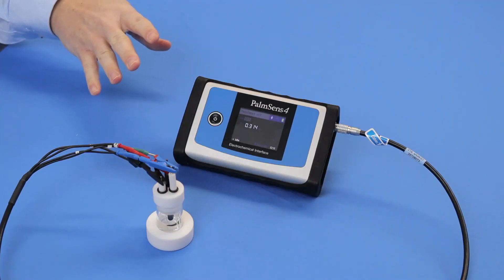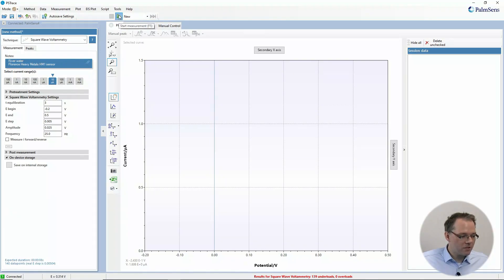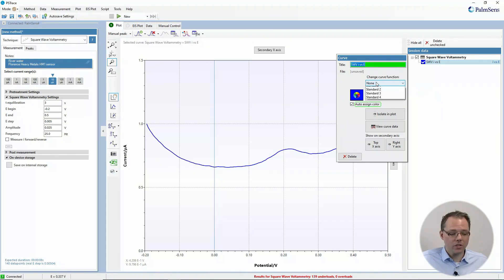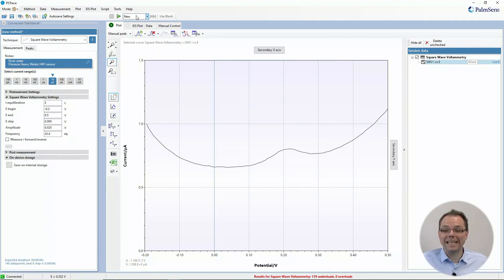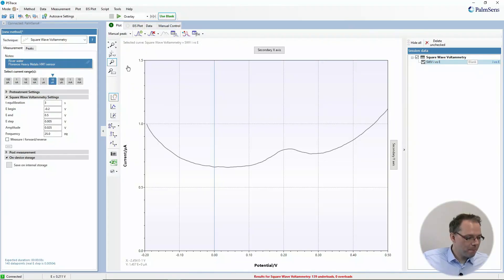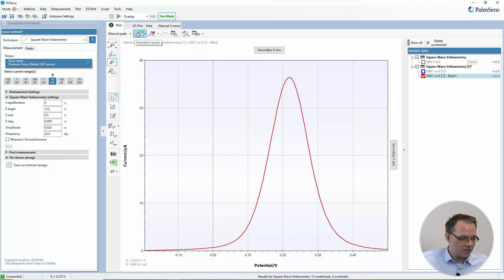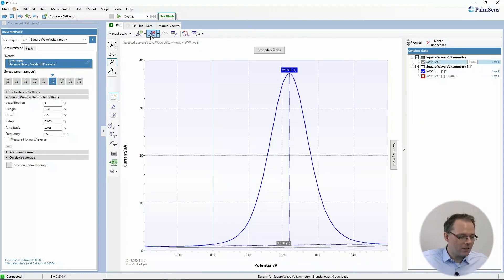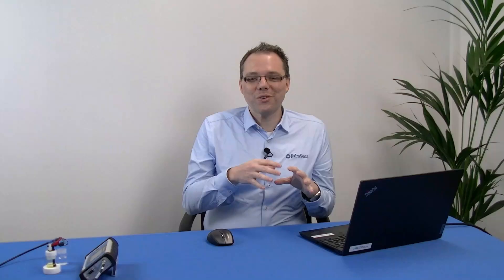PSTrace tutorial #4: Automatic & manual Blank Subtraction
Learn how to perform automatic and manual blank subtraction in PSTrace. PSTrace is a software package that controls PalmSens potentiostats.

0:00 Introduction
0:22 Measurement setup
1:00 Create blank measurement
2:52 Prepare cell
3:23 Perform real measurement with automatic baseline subtraction
4:26 Manual baseline subtraction
5:17 Please subscribe to our YouTube channel